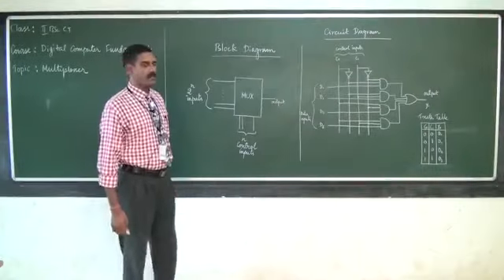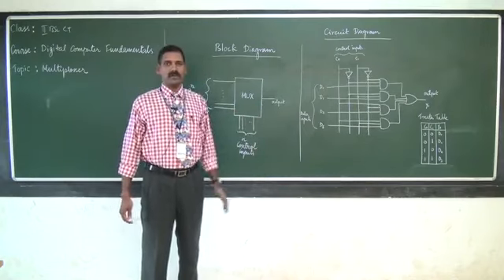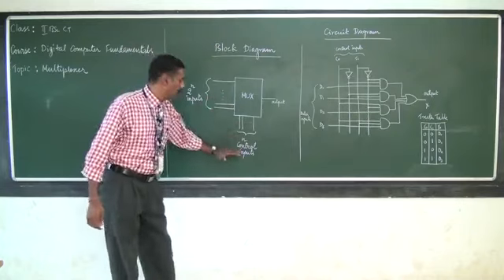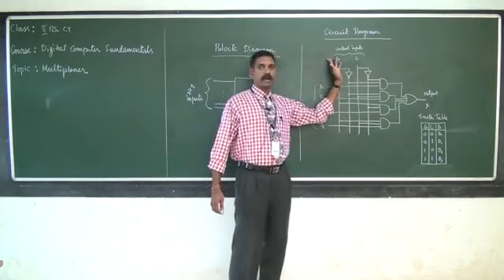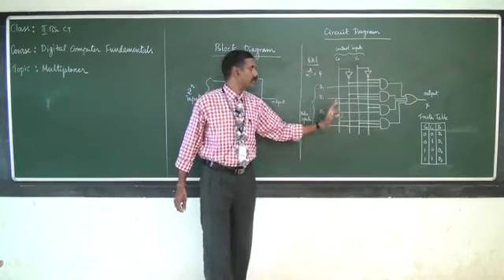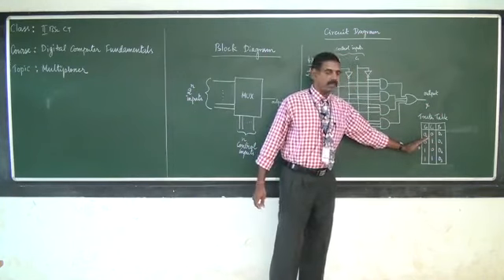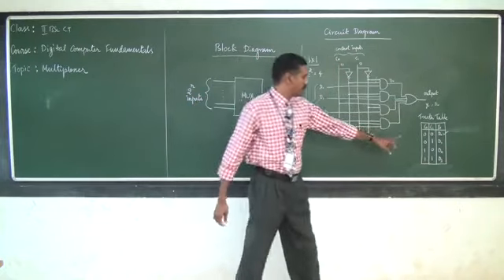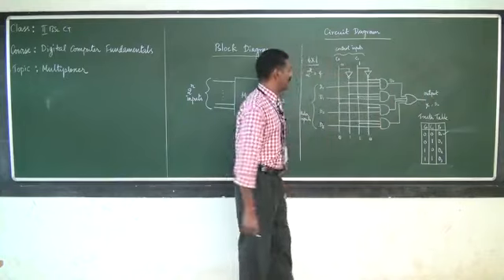BSc IT CT SS